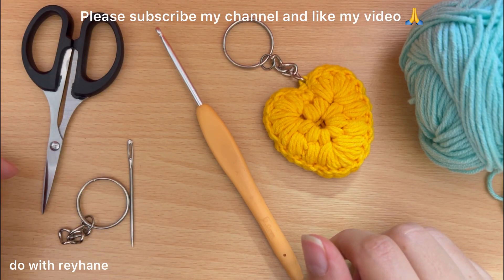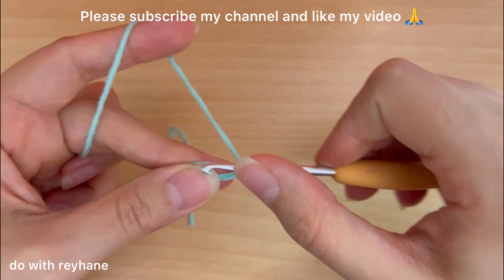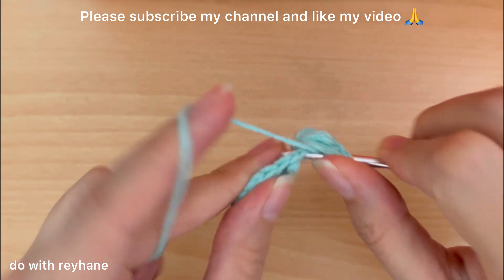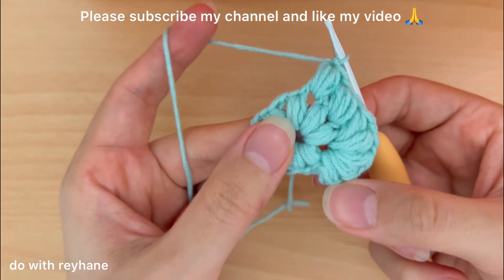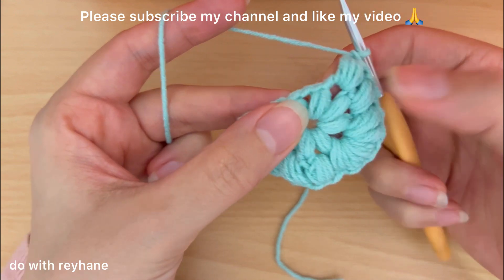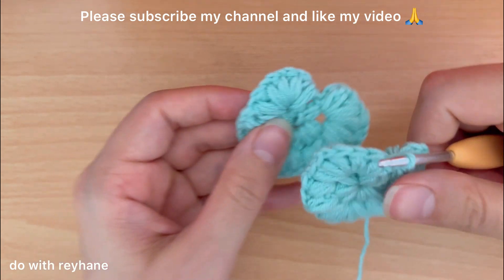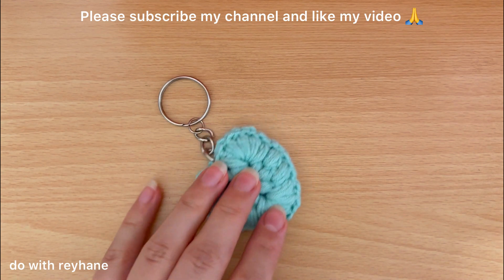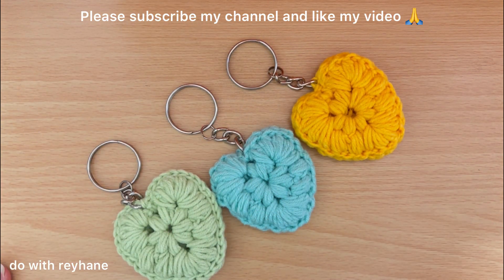Crochet keychain with popcorn stitches